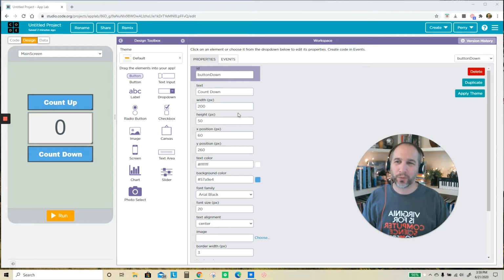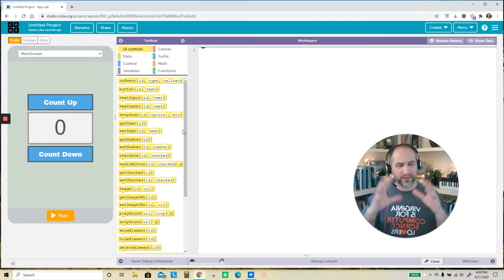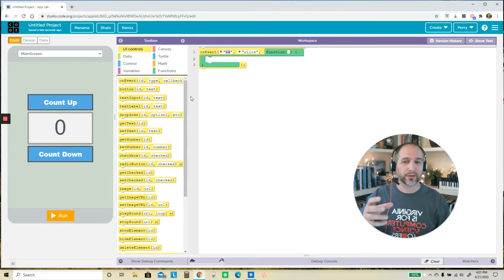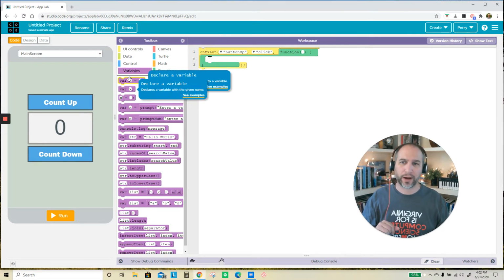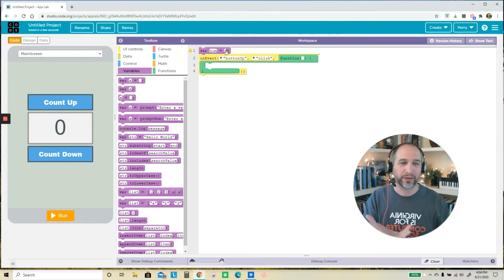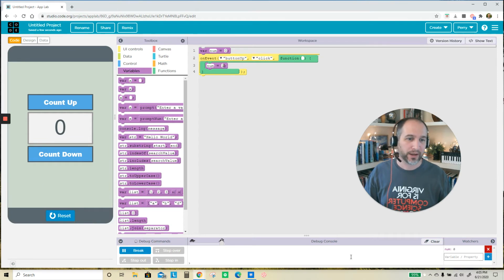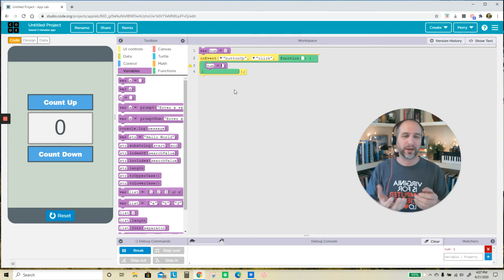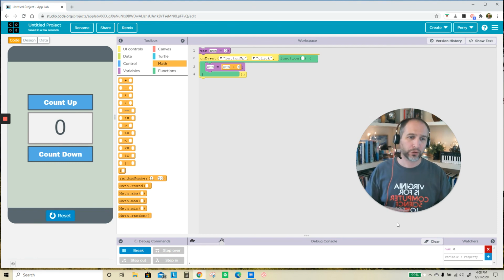2 Counting App Adding 1 to a Variable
Things get a lot easier when you are able to manage data using variables.  In this tutorial, a variable for ‘num’ is added to help keep track of the increasing/decreasing value of the number affected by the buttons.